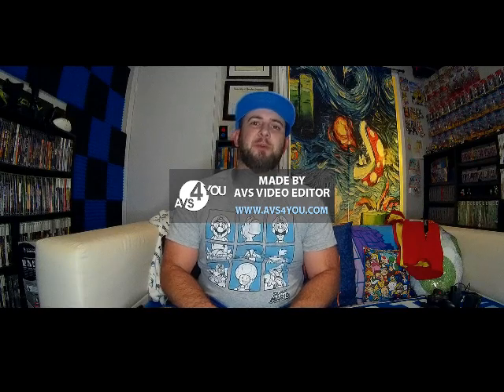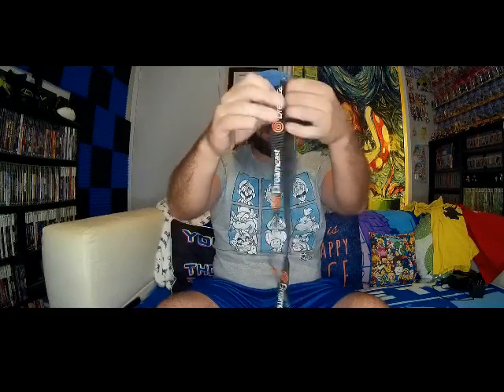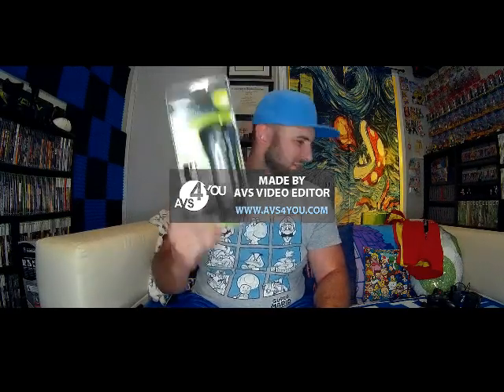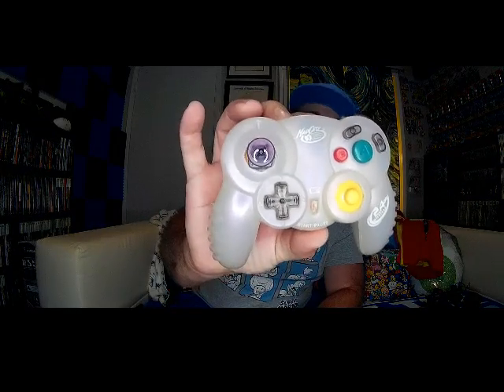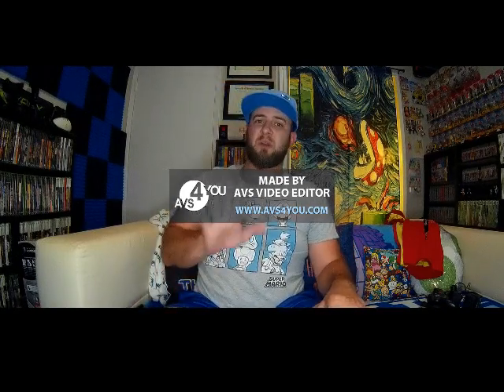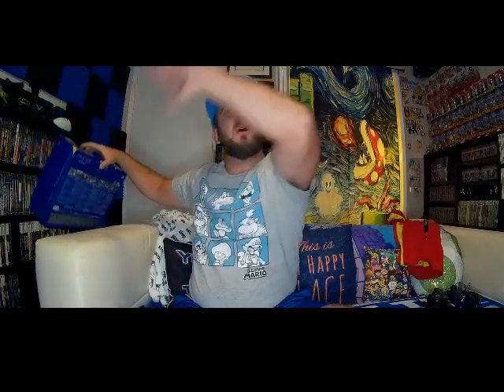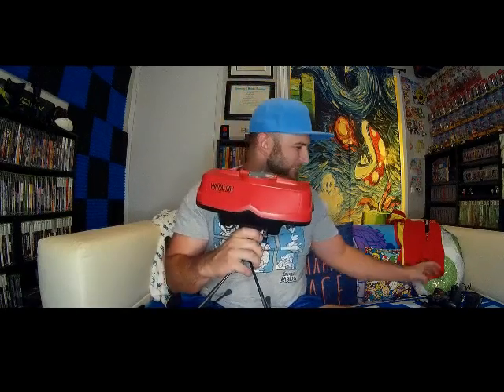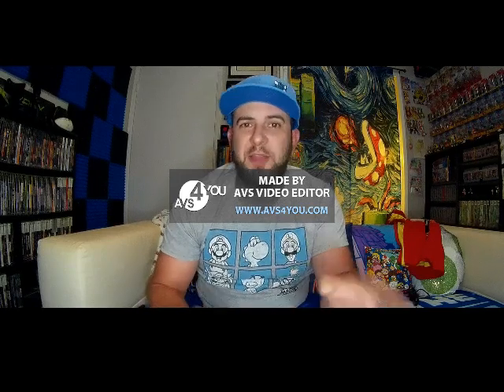Nostalgic4Retro's 1st Episode - Video Game Finds from Last Weekend - AMAZING TRADE!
This is the first video I have ever created, and it probably shows. Come check it out anyway. There were some great finds at garage sales and flea markets last weekend. I even made out on a pretty good trade for an uncommon item in the wild. It'll only get better from here.